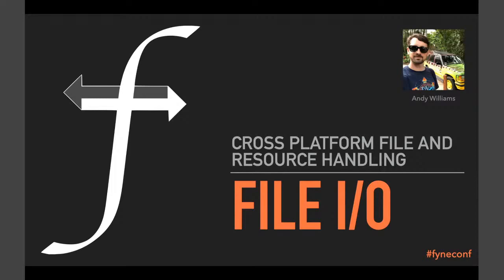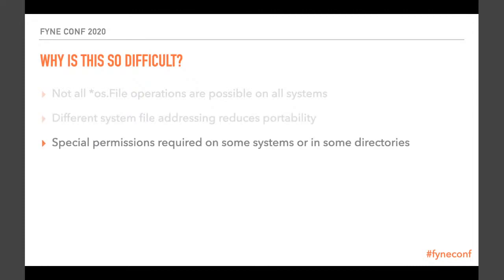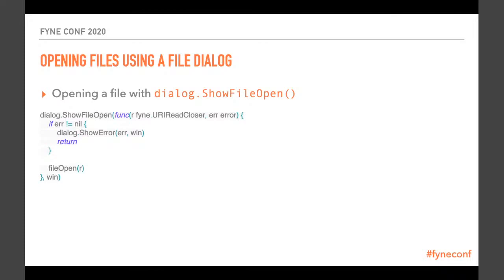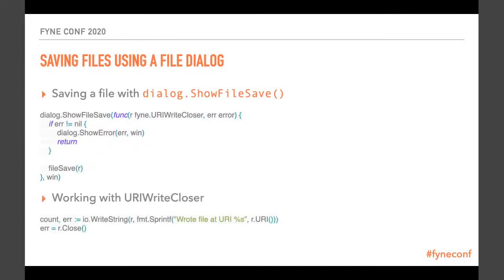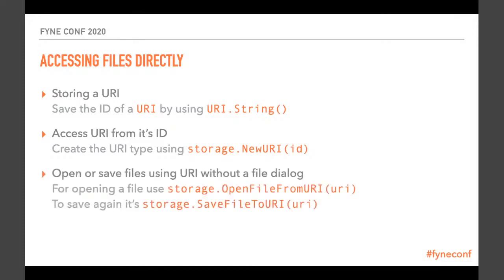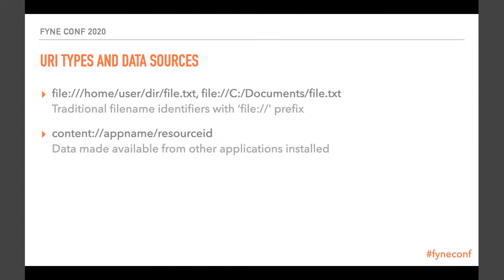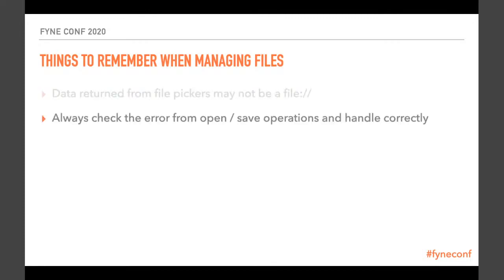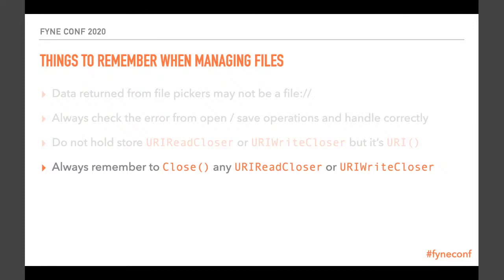FyneConf 2020 Session 5 - Cross platform file and resource handling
Outlining how to use the new file handling functionality in Fyne v1.3 and introducing best practices for cross platform file management.